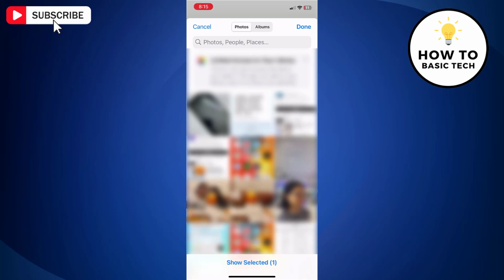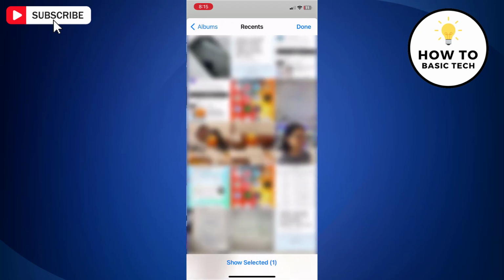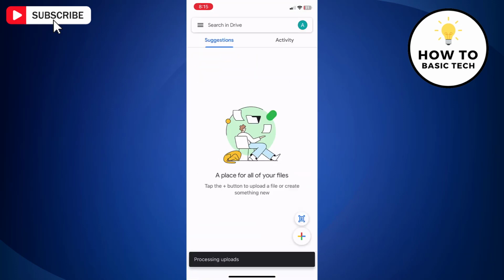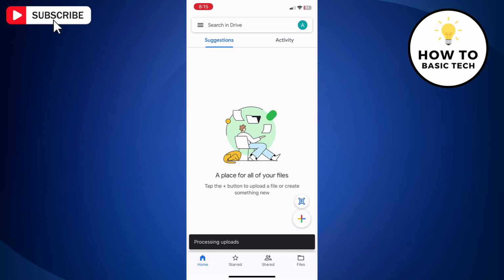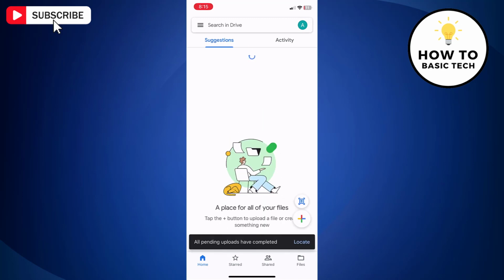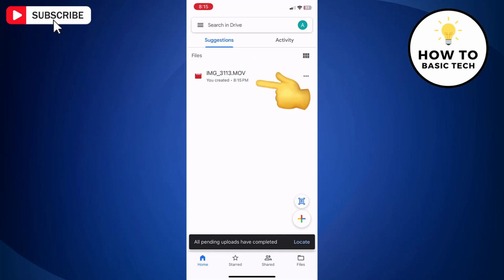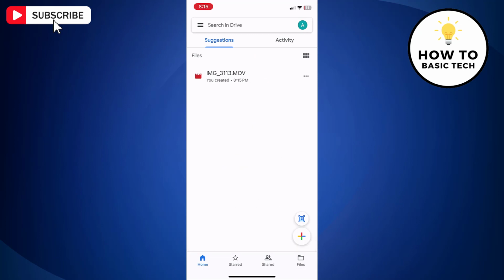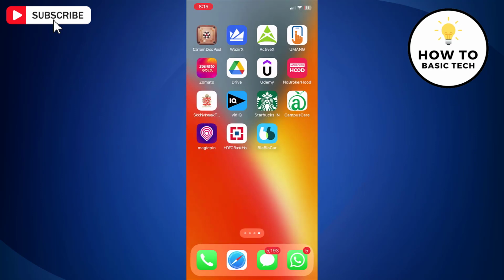How to Upload Video in Google Drive Using iPhone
How to Upload Video in Google Drive Using iPhone. Are you struggling to upload videos to Google Drive using your iPhone? Look no further! In this step-by-step tutorial, we'll guide you through the process of uploading files and folders, specifically focusing on how to upload videos seamlessly from your iPhone to Google Drive.

📱 Whether you're a beginner or simply need a refresher, we'll cover all the essentials to make the process smooth and efficient. Learn how to upload files & folders to Google Drive directly from your mobile device, saving you time and hassle.

In this video, you'll discover:

- The step-by-step process of uploading a video to Google Drive on a Mobile Device.
- Tips and tricks for a seamless upload experience using your iPhone.
- How to efficiently manage your files on Google Drive, including deleting files directly from your iPhone.

By the end of this tutorial, you'll be equipped with the knowledge to effortlessly upload videos and other files from your iPhone to Google Drive, ensuring easy access and safe storage of your important data.